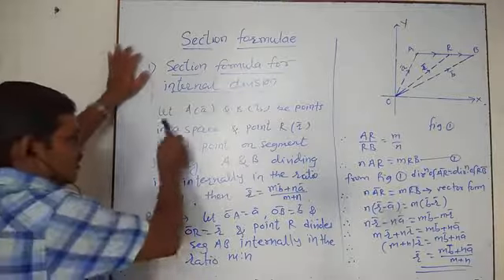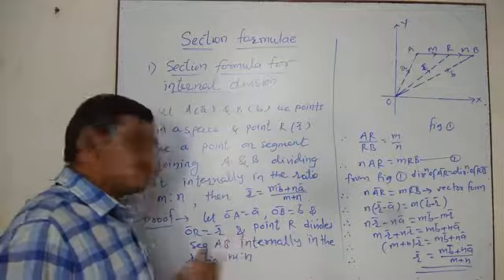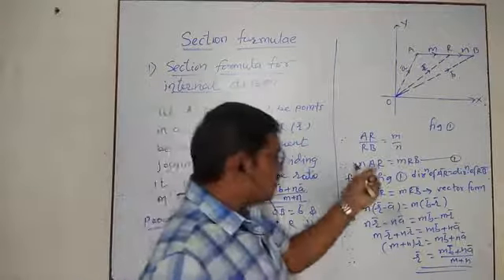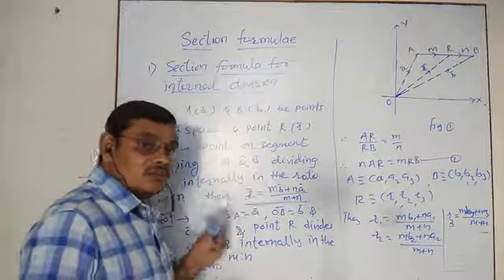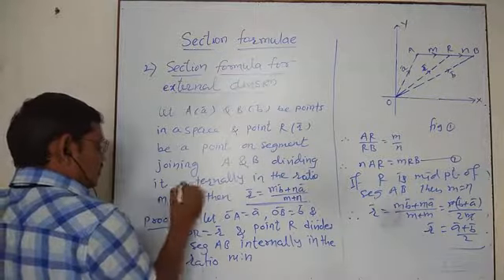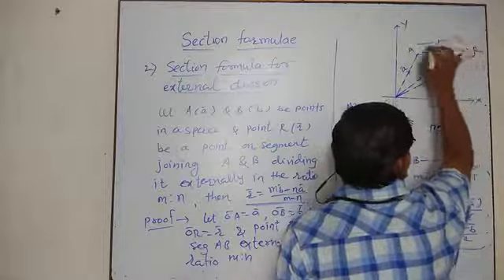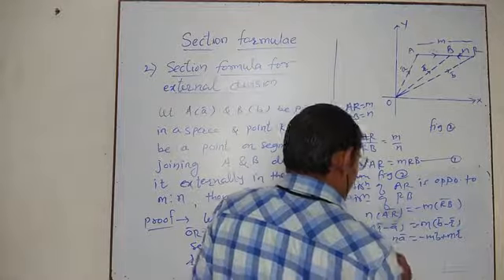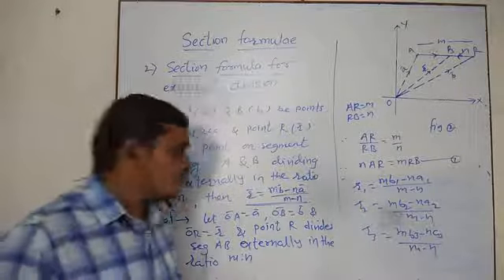Section Formulae Section formula for international division, section formula for external division